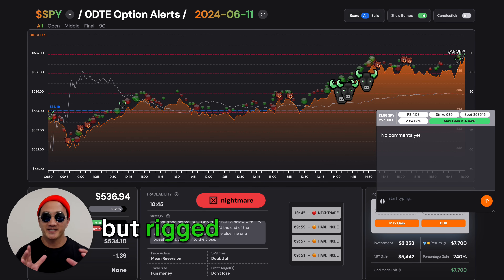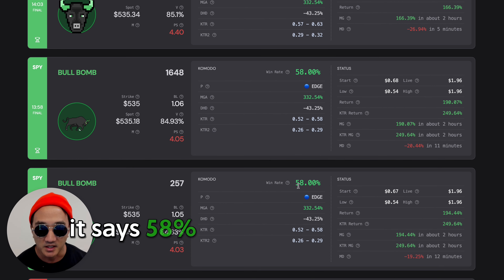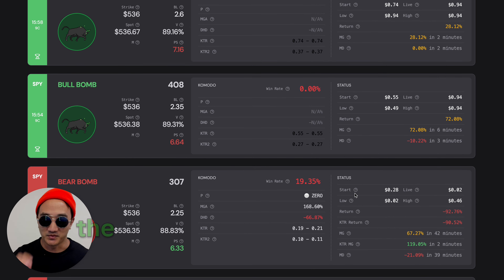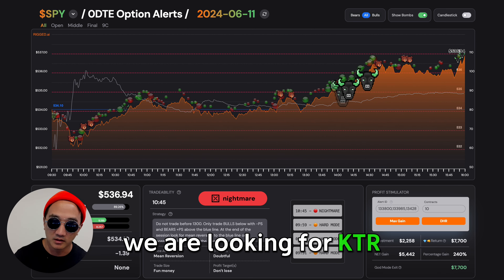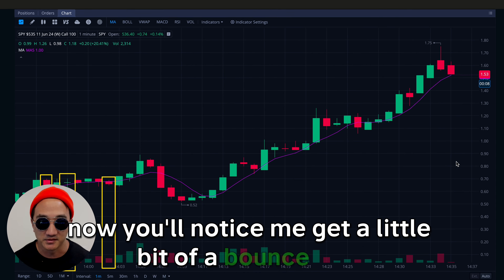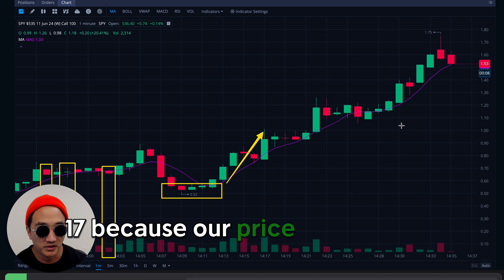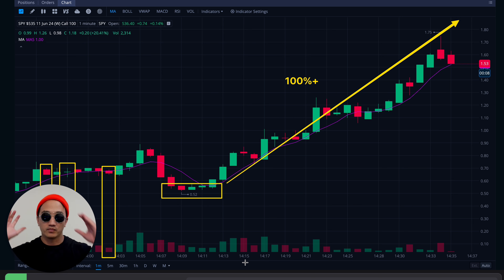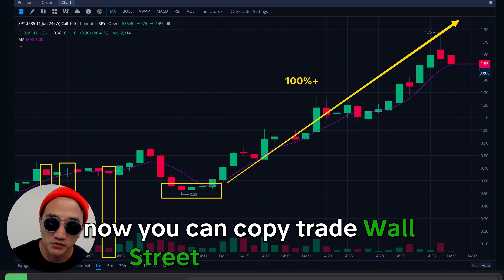Easiest SPY Call Option Alert 100% Returns in 9m with RIGGED AI - 06/11/24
Follow TKO (tradeability, komodo, on-fire), 1 is good, 2 is better, 3 is a party (see the AAPL video today for reference). On SPY we got three BULL BOMBS with EDGE and 58% win rates, you set a limit order for KTR and you get 100% in 9 minutes or less. Way more if you held until the end of the session.

What's RIGGED?

Wall Street always knows and Wall Street always wins. Now you can copytrade them with RIGGED. RIGGED is an options trading system with alerts, strategy and community.